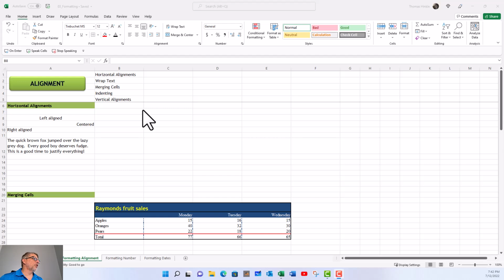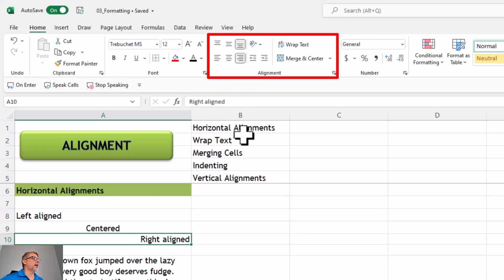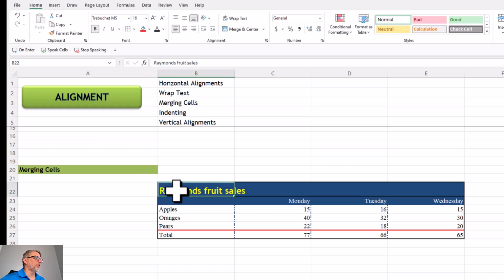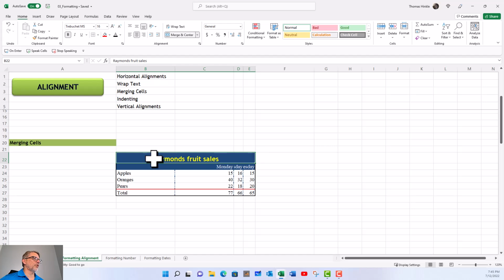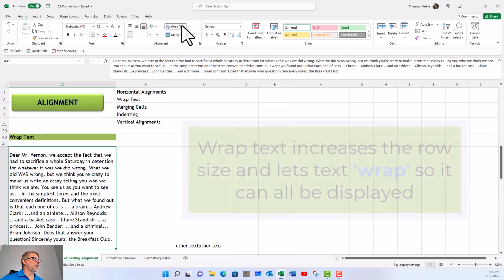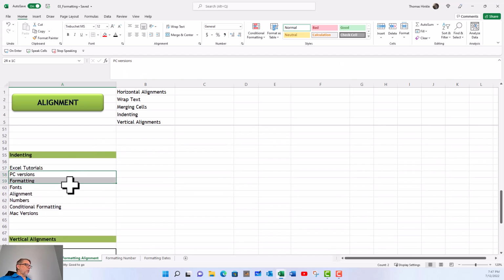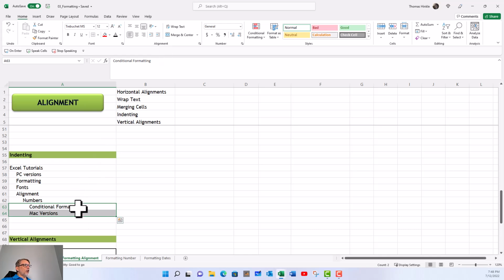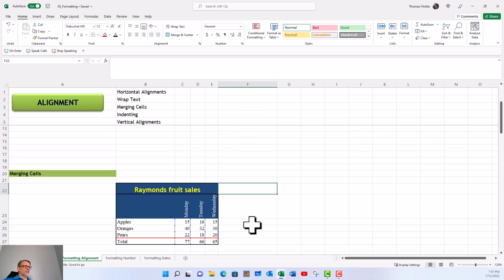M3L2 FormatAlignment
In this session, you will learn about alignment, or how text is positioned in a cell. top bottom, left, right, centered, etc.